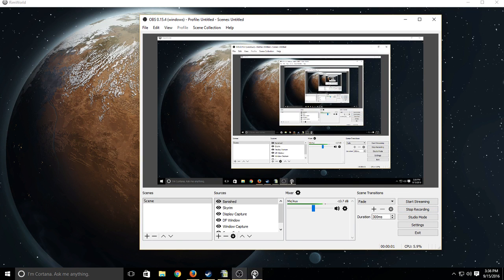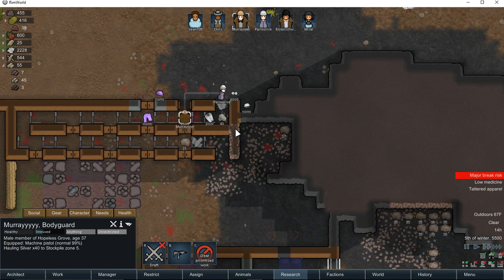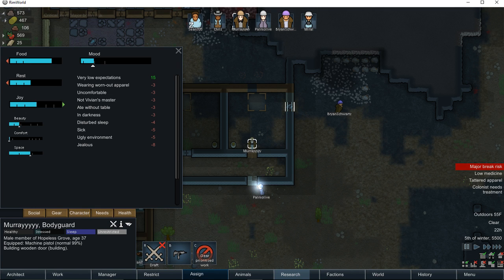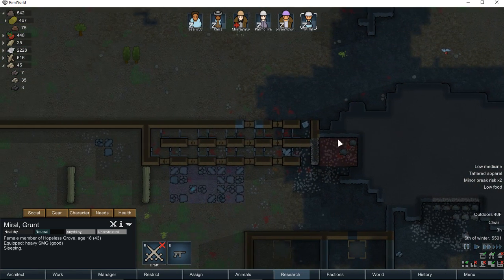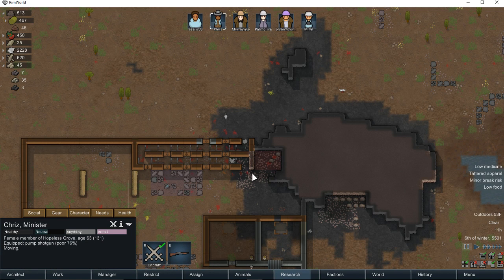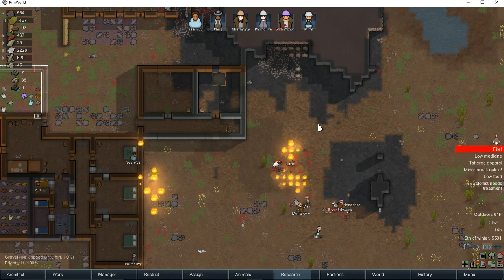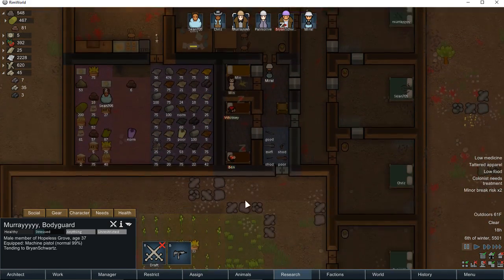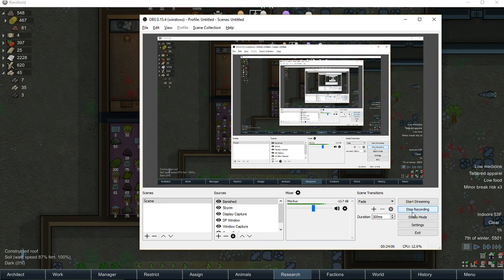Rimworld: Hopeless Grove Ep.14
When Bandits Attack!